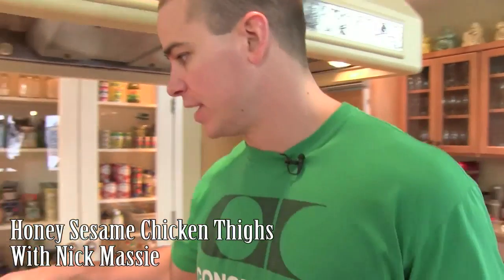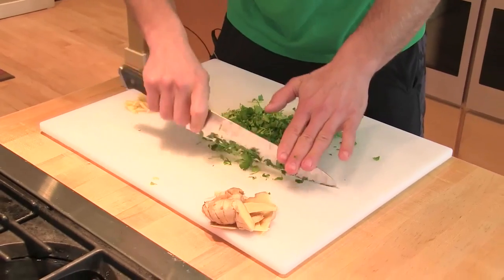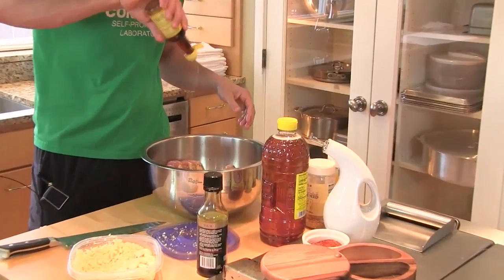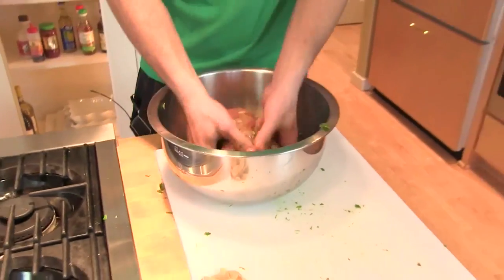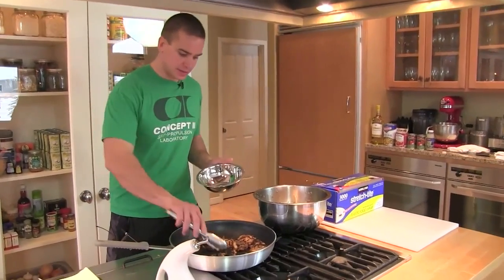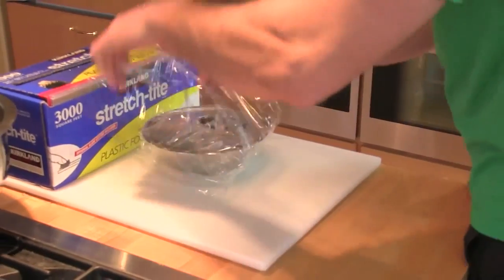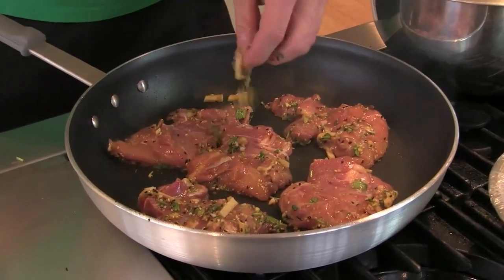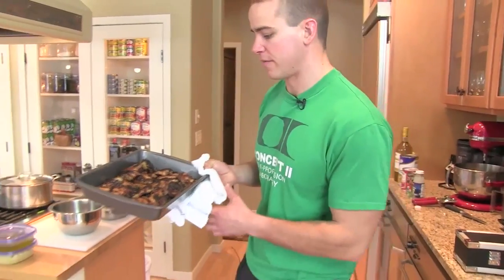CrossFit - Cooking Honey Sesame Chicken Thighs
Even if you're busy, Chef Nick Massie shows you how quick and easy it is to cook up a batch of protein.

The ingredients: 3.5 lb. of chicken thighs, fresh garlic, tamari, sesame oil, honey, sesame seeds, fresh ginger and fresh cilantro. Together, they get tossed in a big bowl, where Massie mixes it all by hand. He lets the thighs sit for about 30 minutes, and then he sears them in a pan.

"The chicken thigh is a little tricky because there's all kinds of contours," explains Massie, who runs PaleoNick.com.

After he sears his first batch, he places the thighs in a smaller bowl and covers them in plastic wrap to steam.

"Combine this—good, tasty protein—with some greens, a salad, some fruit, you name it," he says. "We'll package them up and have 'em ready for snackin' and meals throughout the week."